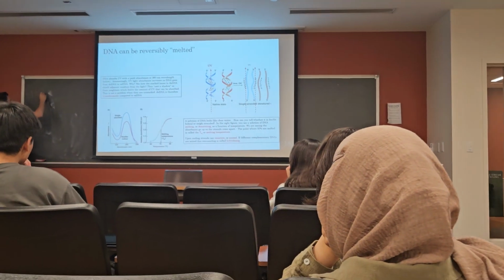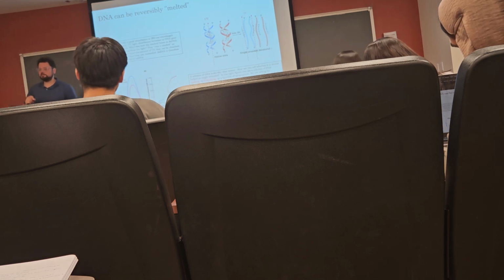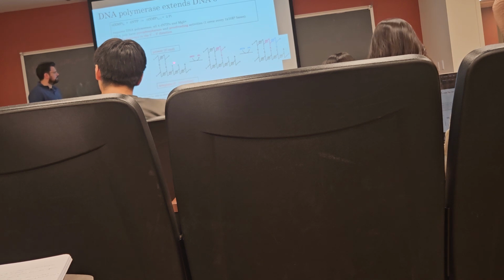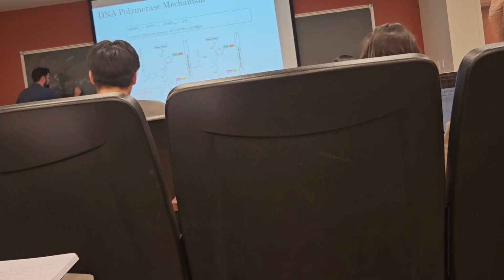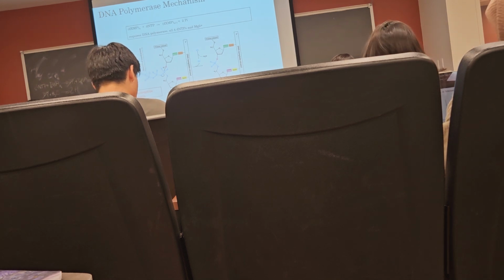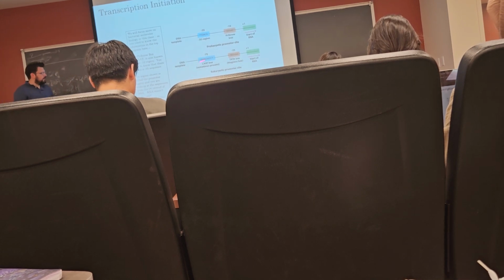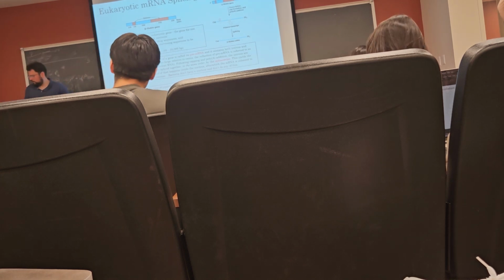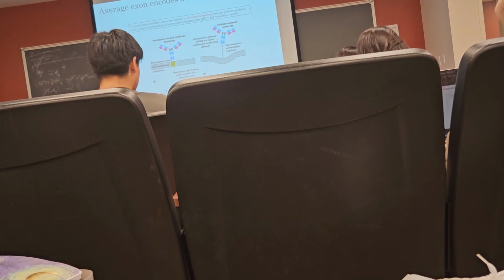Intro to Biochem & MolecBio Ch.8 pt.2